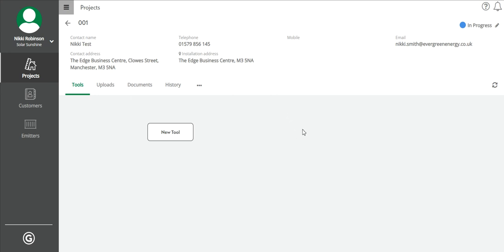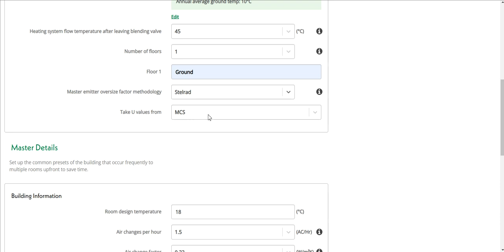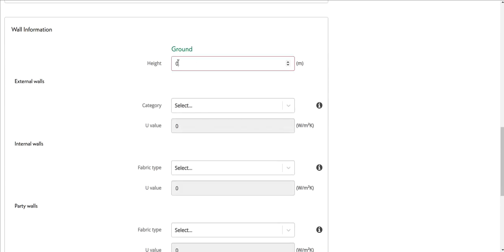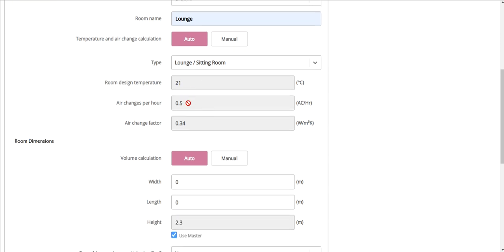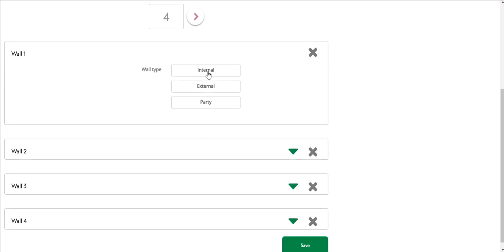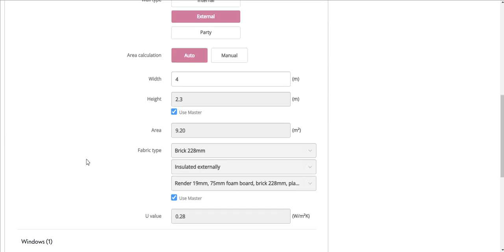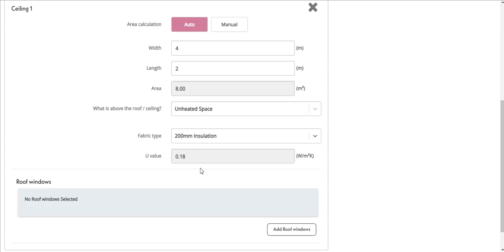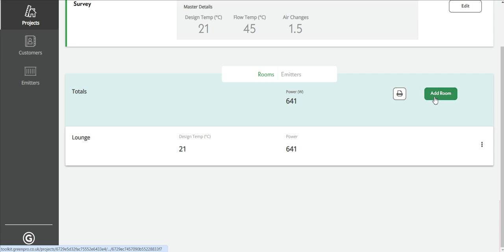Completing Heat Loss Calculations on Installer Toolkit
A quick how-to guide on completing heat loss calculations on GreenPro Installer Toolkit.